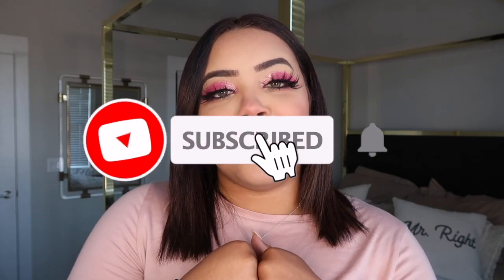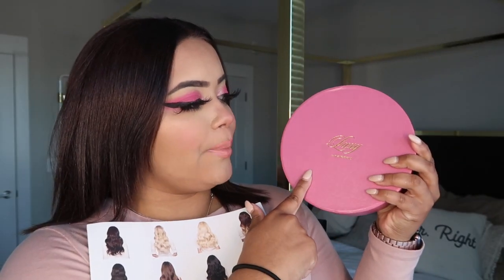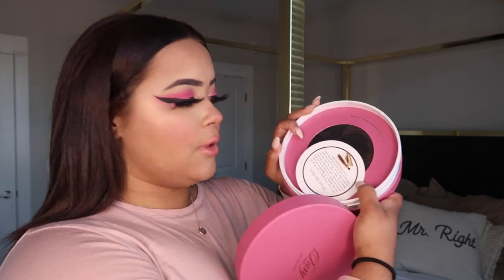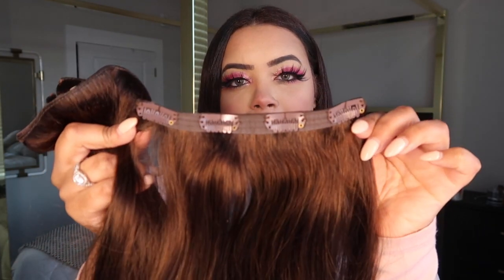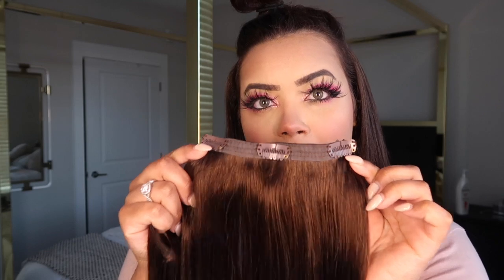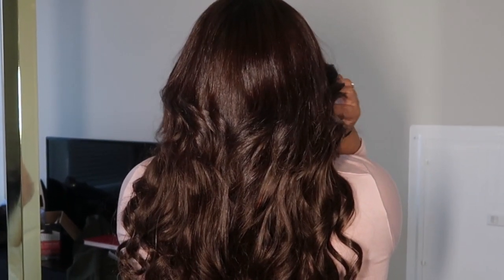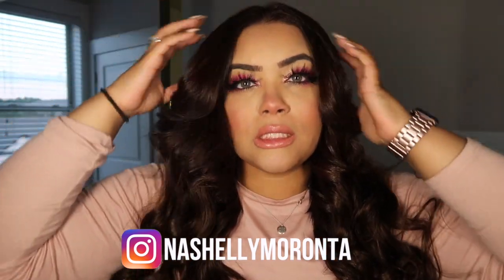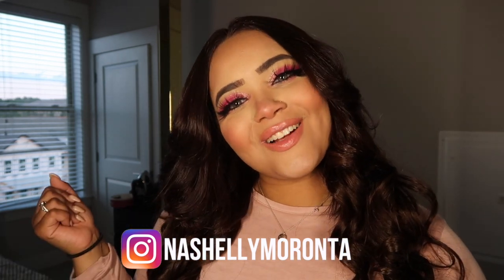How to Clip In & Blend Hair Extensions on Short Hair | Luxy Hair Extensions Review & Collab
Hey loves! I was beyond excited for this collab with Luxy Hair! As we all know, I love hair and especially clip in extensions. When doing my research a while ago, I was torn between Luxy Hair and Bellami. Luxy Hair had it all from a great range of color to pricing BUT the only thing that had made me choose was Bellami Hair was the fact that they had more grams in their Boogati collection.

I was excited when these came in because they matched my hair PERFECTLY. They are smooth, shiny, long and just perfect. My only wish is that they come out with a collection that has more grams to target those with thick hair or even short blunt cuts. I'll be purchasing their volumizer weft to make it all even more perfect...oooh or I may buy the balayage chocolate brown and mix them!

They have such amazing blends whether it's one solid color or balayage!

Interested in buying some Luxy’s? COMMENT IF YOU WANT THE CODE

Remember, comment any questions or suggestions down below! Video requests...anything!